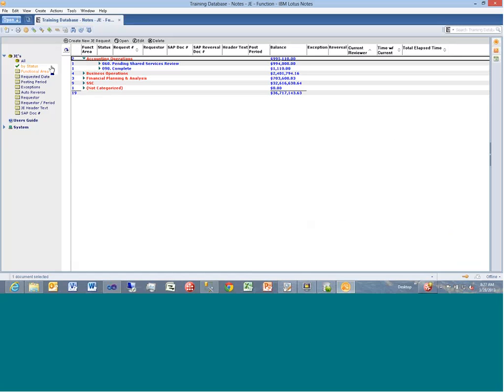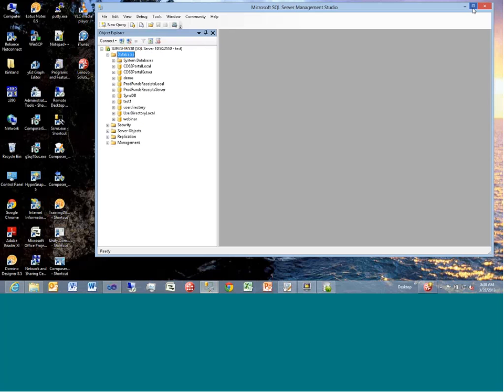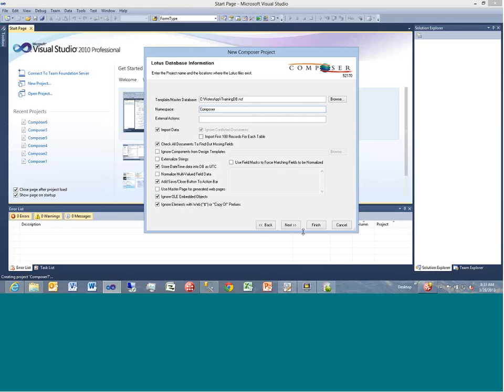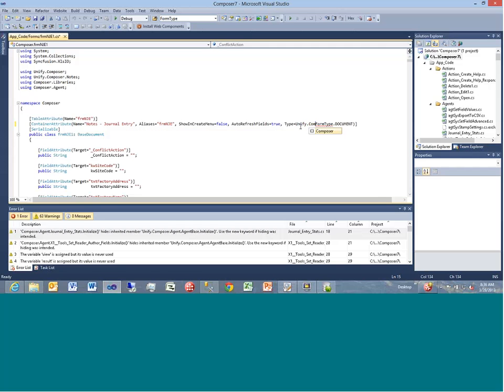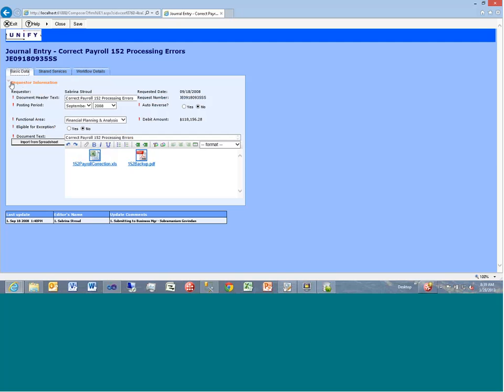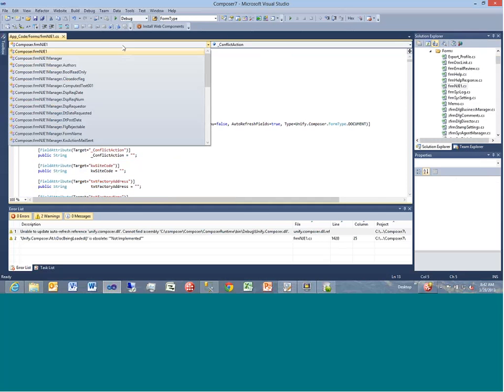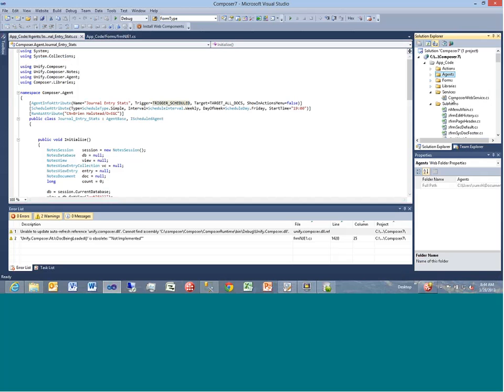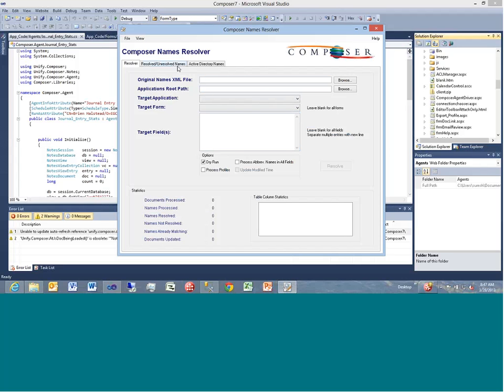Composer Notes - Converting Lotus Notes Applications to .NET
See how complex Notes applications are automatically converted to new asp.net apps. Including the GUI, business logic and moving the data into SQL Server.